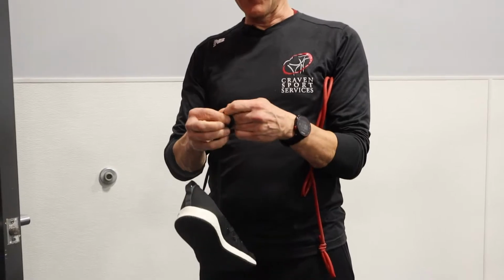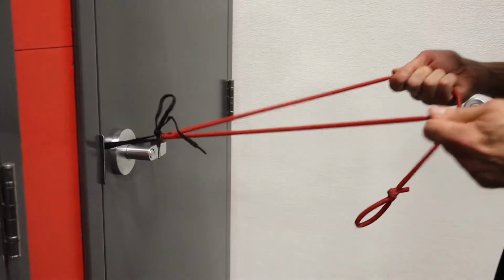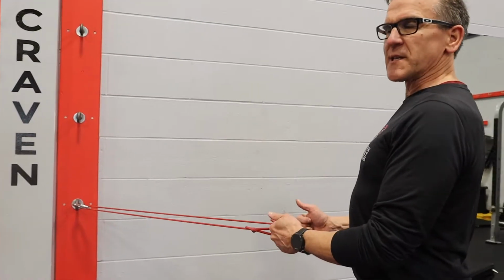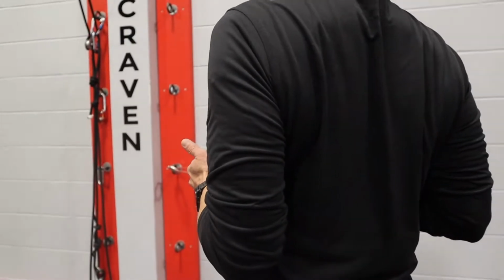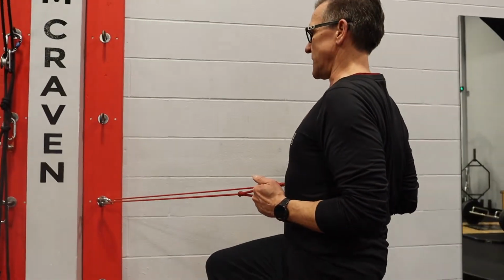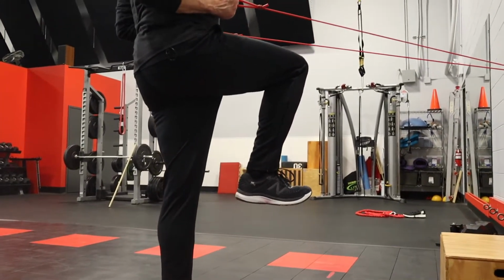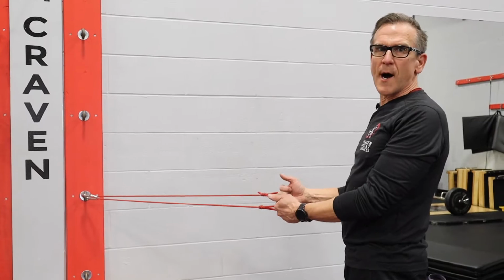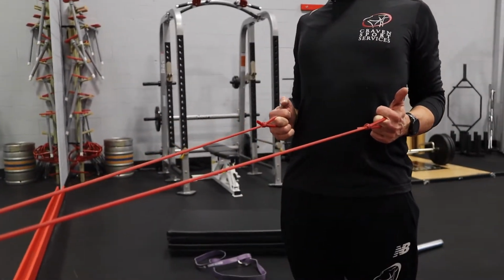NB x Brainsport x CSS Running Series: WEEK 3 - Rows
Welcome to Week 3 of the Craven SPORT services, Brainsport and New Balance Running Series! Each week, we’re sharing a running drill and gear highlight to help you make the most of your running practice from home!✨

DRILL: Rows

GEAR: NB Q Speed Jacquard Short Sleeve & Fortitech 2n1 Short